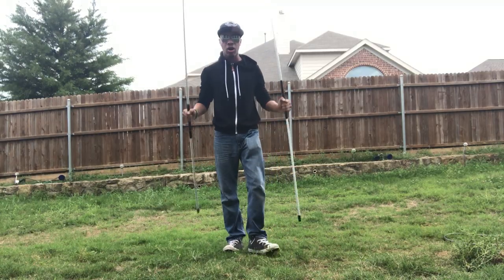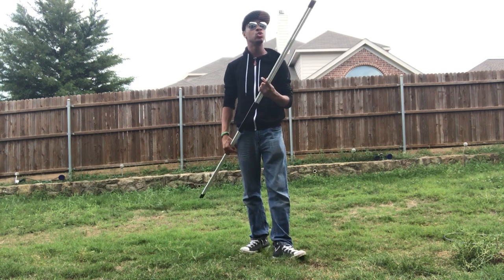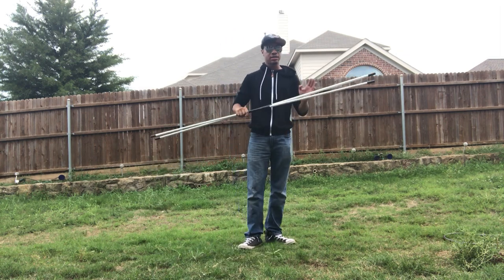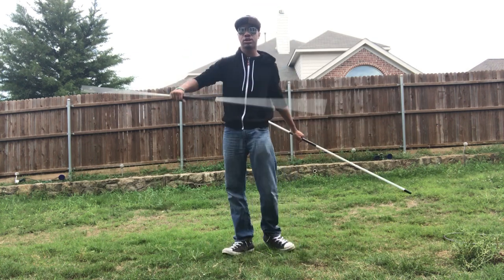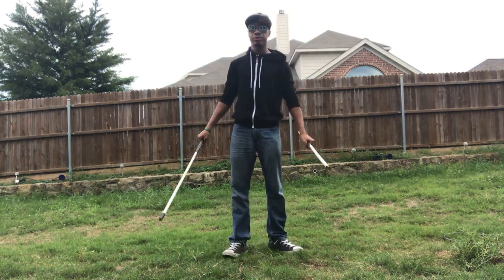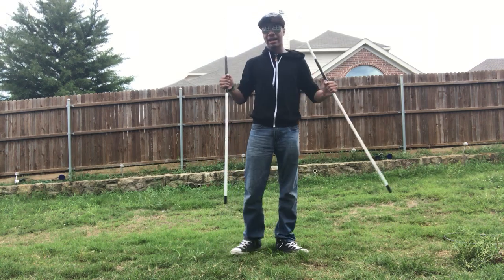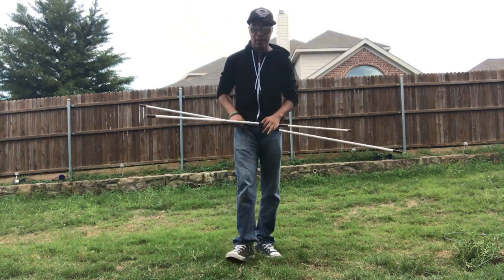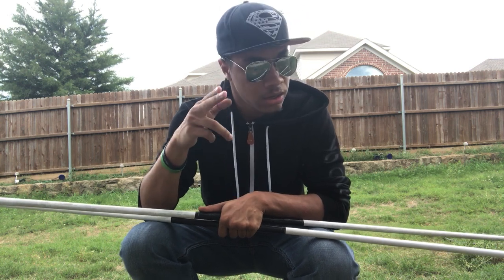Double Staff Figure 8 | Combat for Dummies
The first high level technique on this channel. You guys like it?